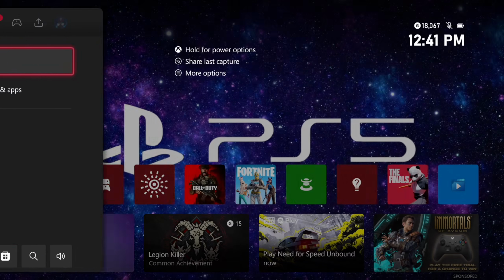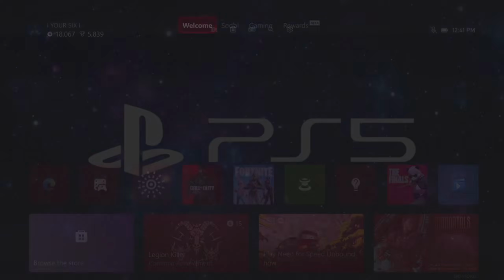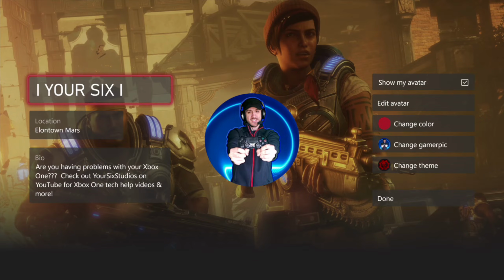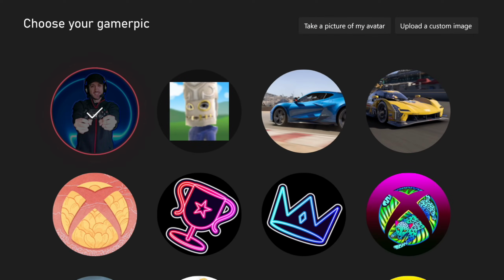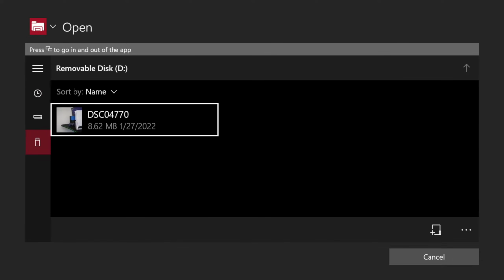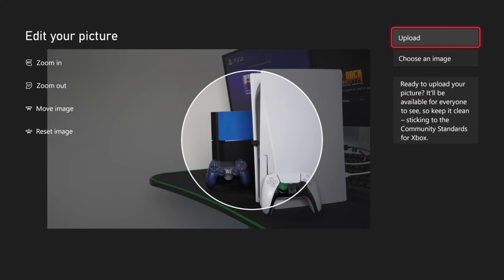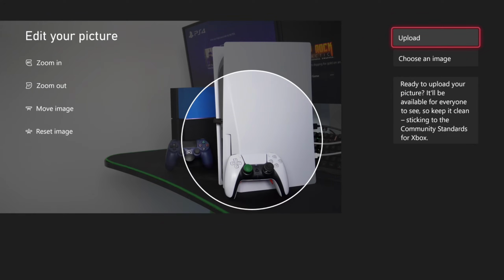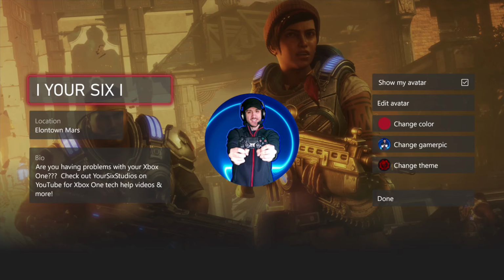How to Upload Custom Gamerpic on Xbox Series X (USB Drive Tutorial)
To get a custom gamerpic on your Xbox Series X, you can follow these steps:

Upload a custom image: You can upload a custom image for your gamerpic on Xbox Series X/S by following the steps below:

Press the Xbox button on your controller to open the guide menu.
Move the joystick right to the Profile & system section.
Use the “A” button to select your profile, and then once again hit “My profile” in the next pop-up.
Use the joystick and the “A” button to select Customize profile.
Select Change gamerpic.
Select Upload a custom image.

Navigate to the image you want to use and select it.
Wait for the image to upload and then select it as your gamerpic.
Create a custom Xbox gamerpic using Windows: You can also create a custom Xbox gamerpic using Windows 10 or 11 by following the steps below4:

Open the Xbox Console Companion app on your Windows 10 or 11 PC.
Select your Profile in the top left-hand corner.
Click on your gamerpic to edit it.